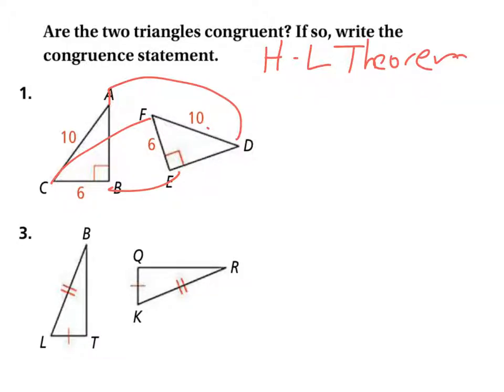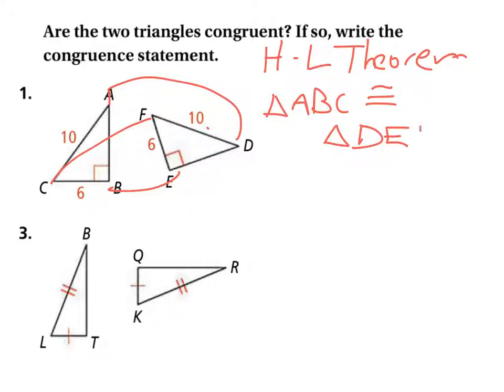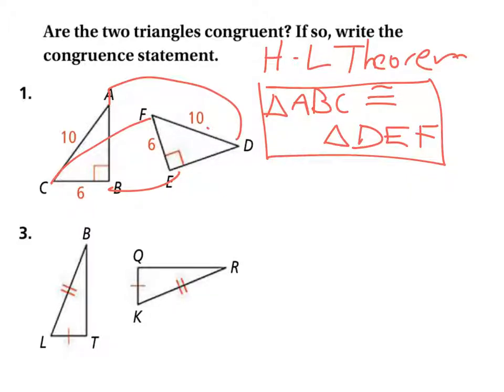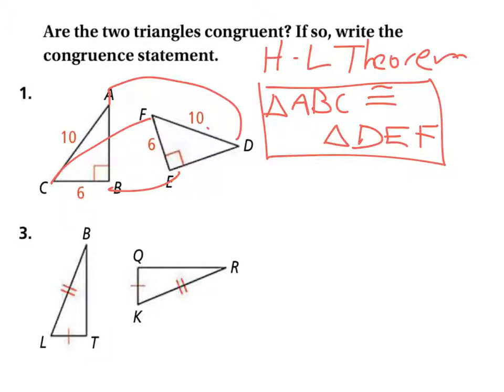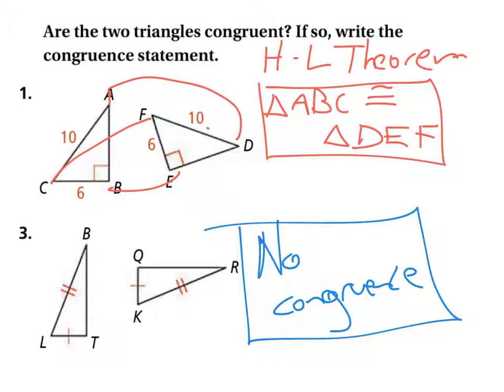Geo Pgs. 261-262 #1 & 3